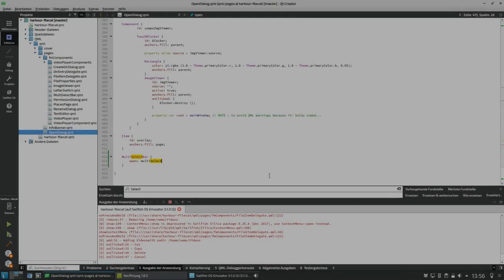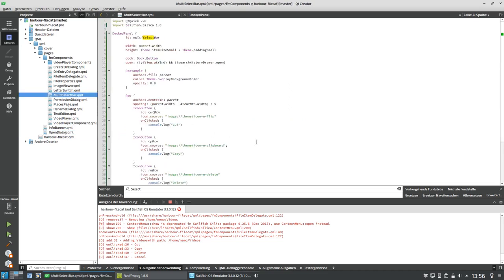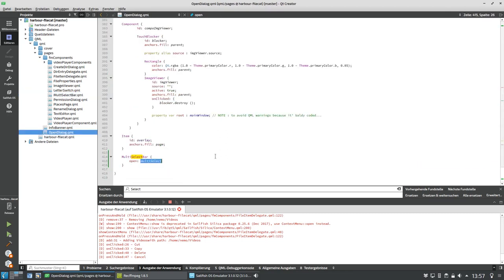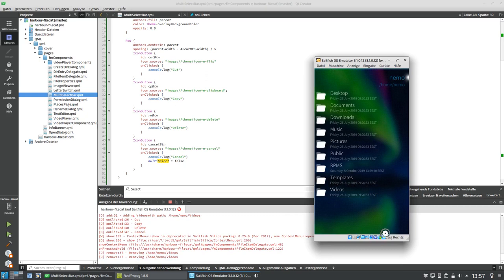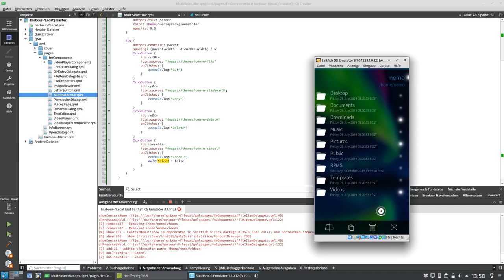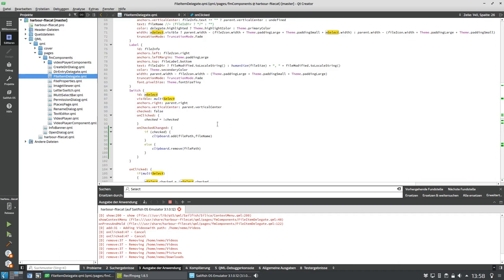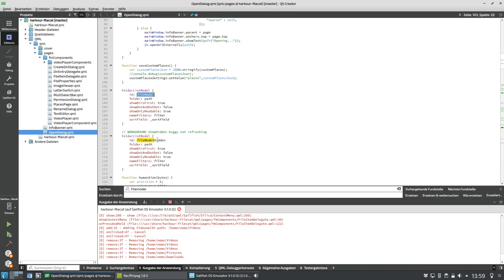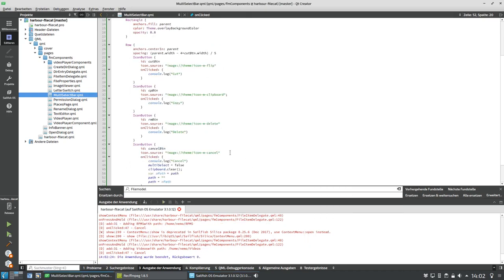SailfishOS Dev Podcast: Add multiselectbar filecat part2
Part 2 implements more options into the MultiSelectBar for cut, copy and closing the the MultiSelectBar